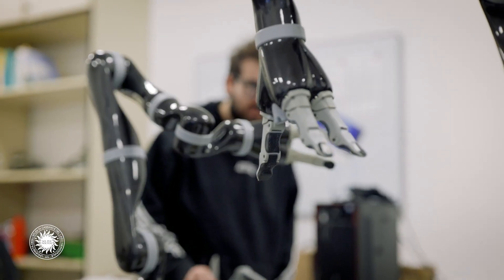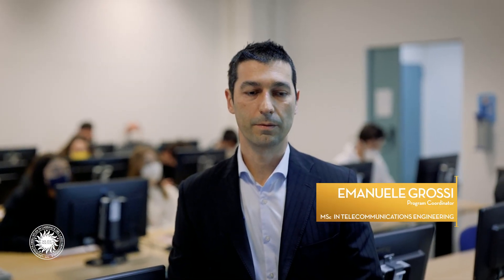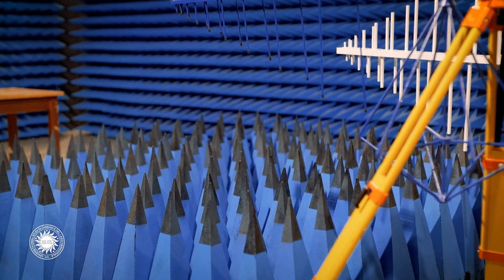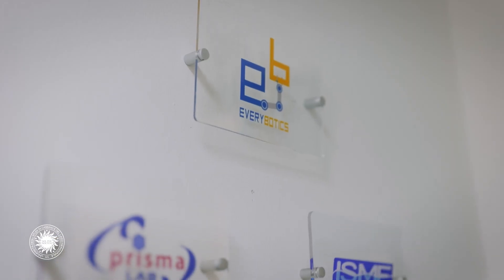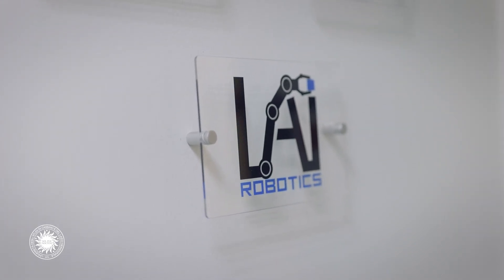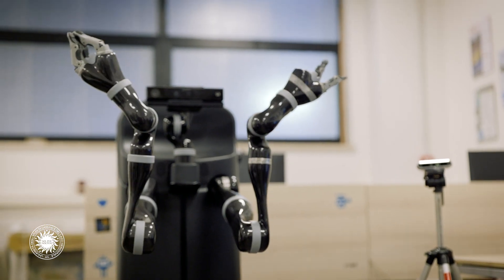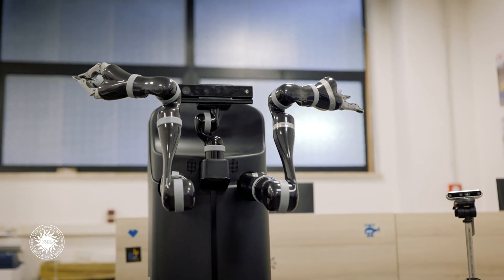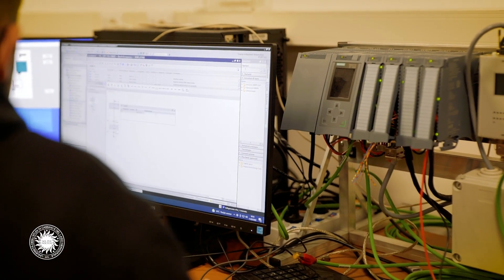MSc in Telecommunications Engineering Program 2023